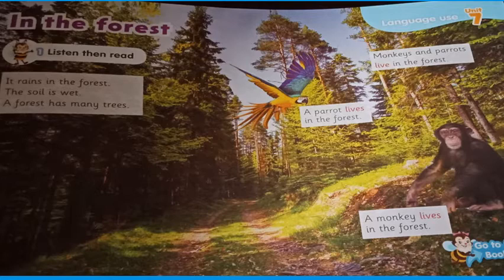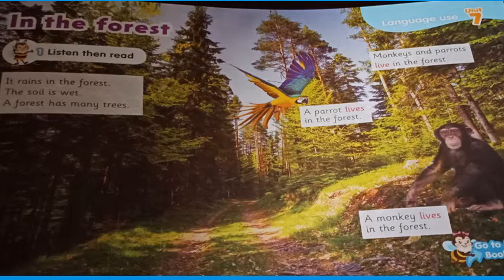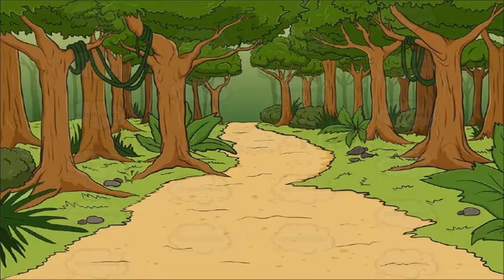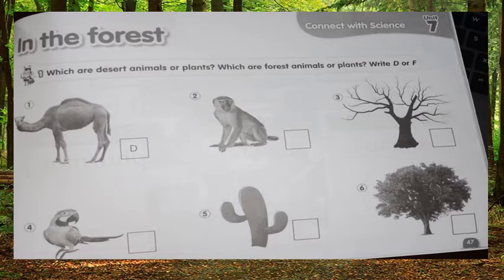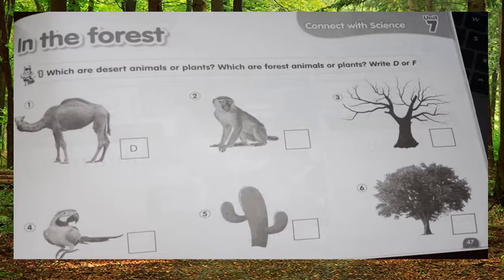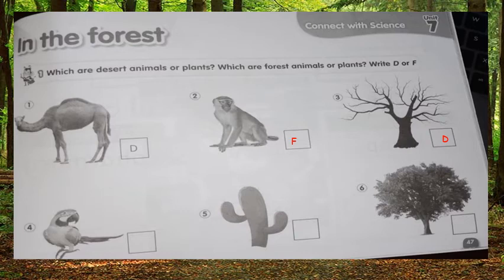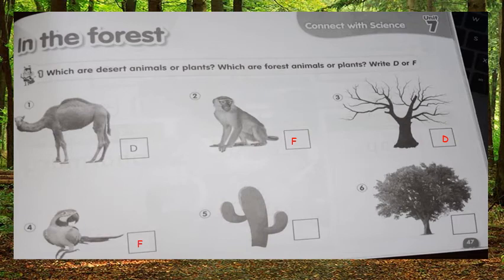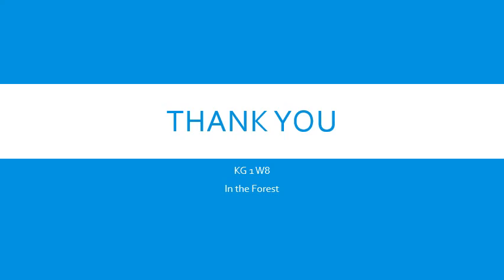Connect Plus KG1 W8 Forest